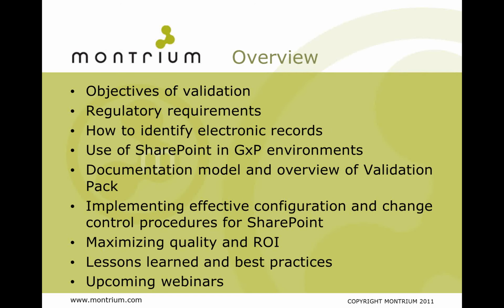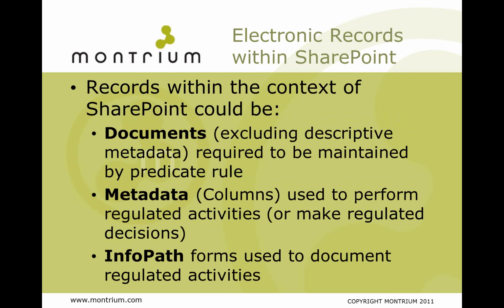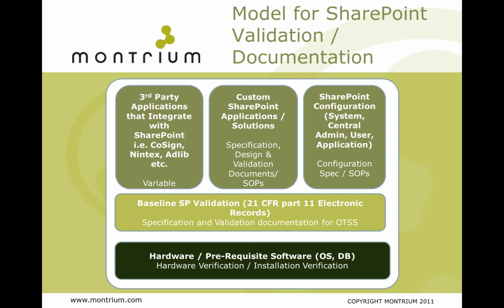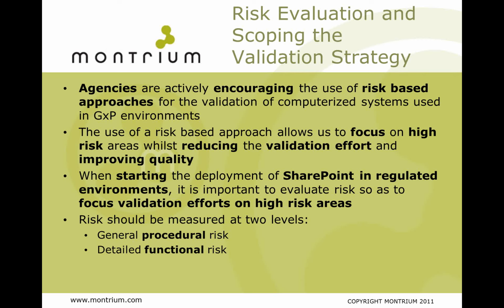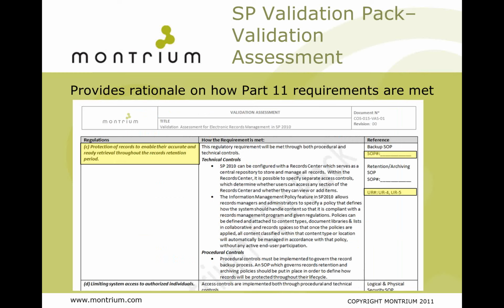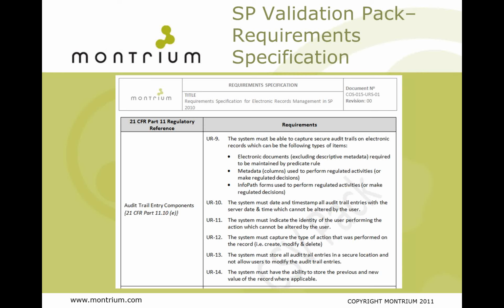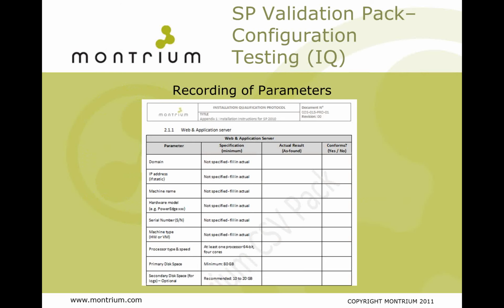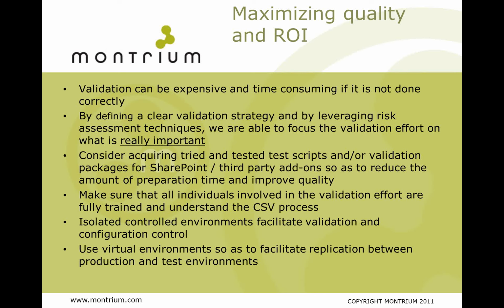SharePoint for Pharma - Validating SharePoint for Regulated Life Sciences Applications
SharePoint for Pharma Webinar Series - Validating SharePoint for Regulated Life Sciences Applications

(FR - 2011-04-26 - Presented by Paul Fenton, President & CEO or Montrium)